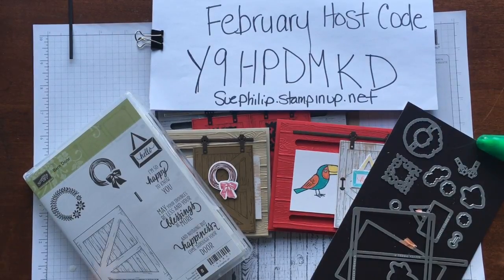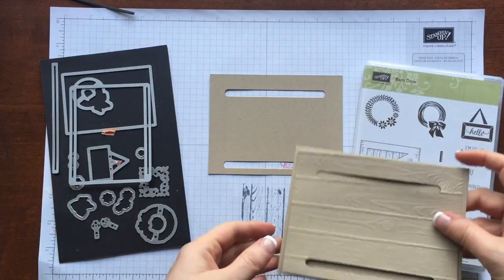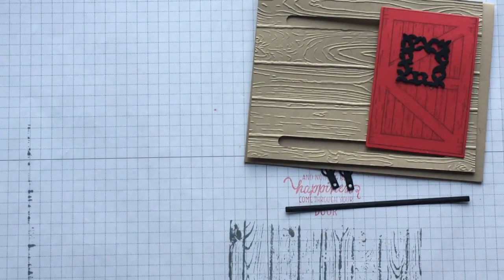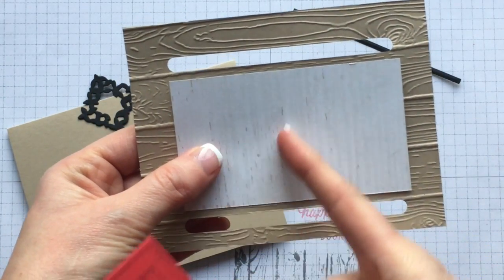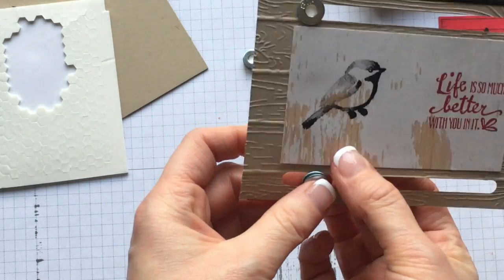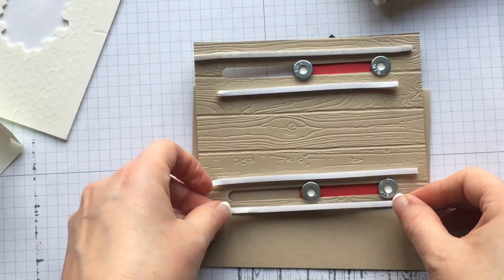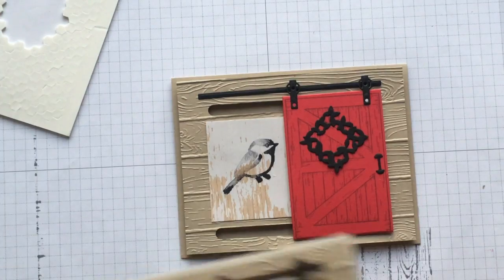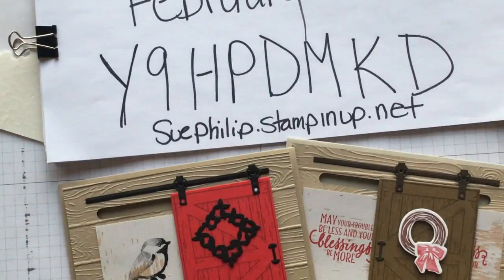Rustic Sliding Barn Door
Let me show you how to create a Rustic Barn Door using the Barn Door Bundle by Stampin up. With these tips you will be amazed at how easy and smooth the door slides on the card front.  FREE CARD KIT for 4 with any order over $50